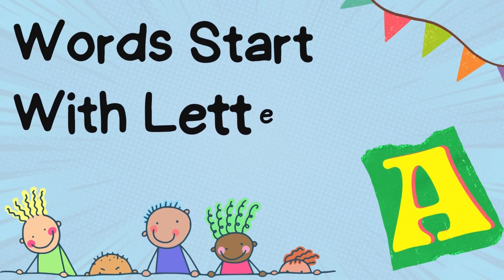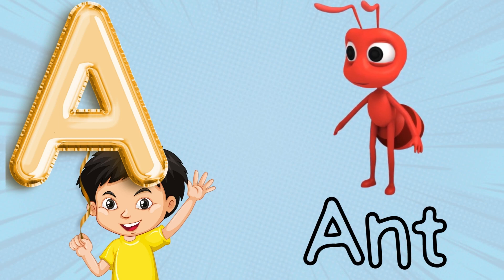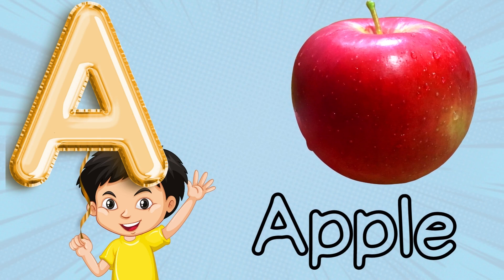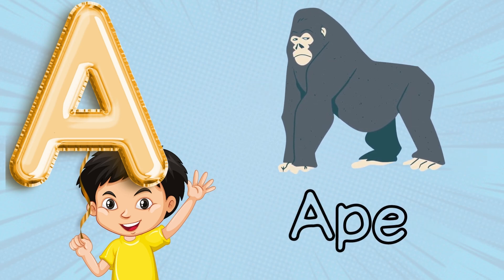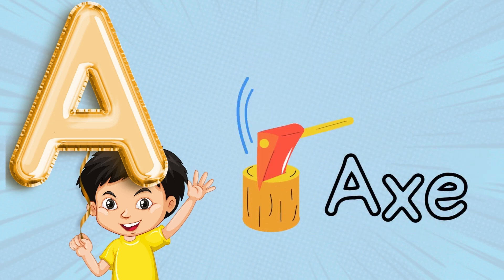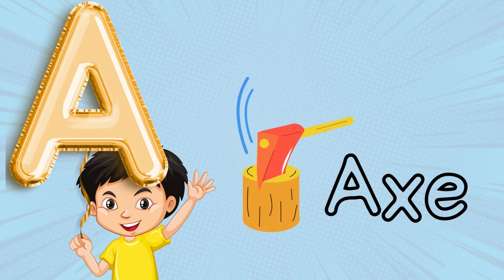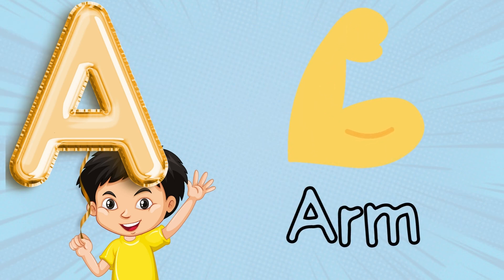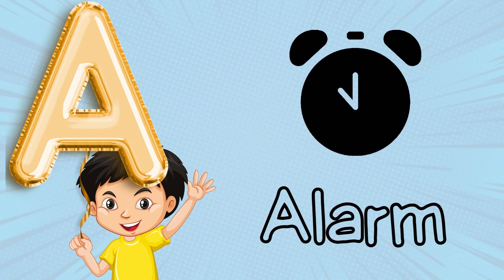Words Start With Letter A, Letter A Words for kids, Words starting with A, A for Words, Alphabet A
Hello kidzo let us learn Words Start With Letter A.